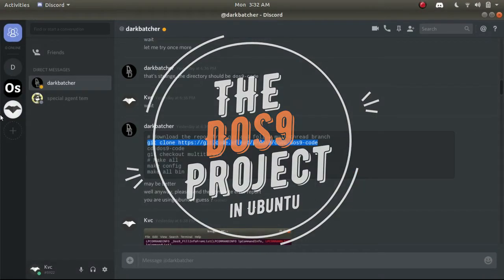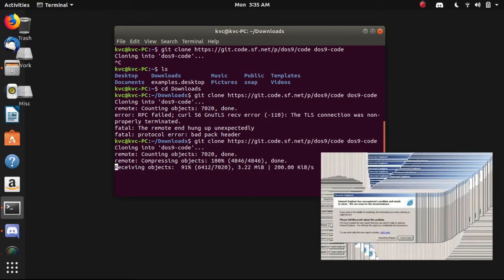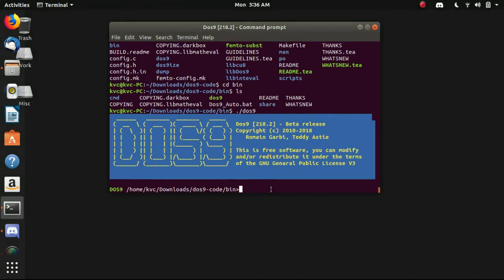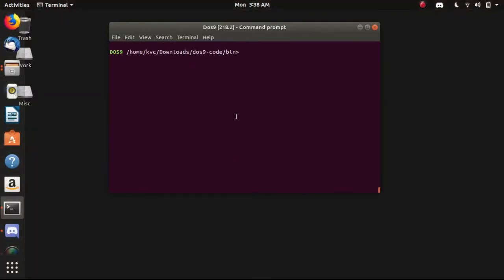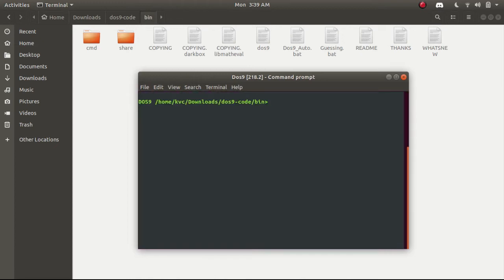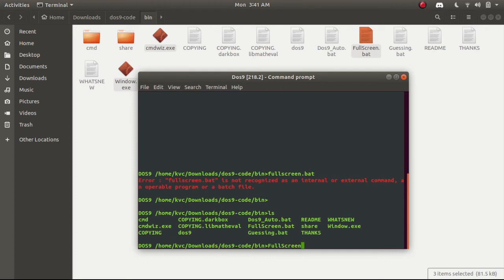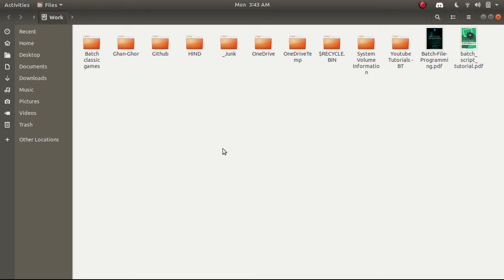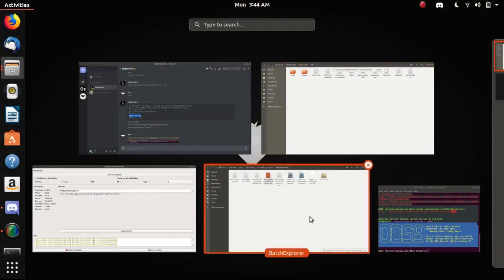Pure Batch Files in Ubuntu - The Dos9 Project Review 2 [Ubuntu terminal]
In this Video, We're simply reviewing the execution of Batch Files under the Linux distros (Ubuntu). And, The impossible is now - quite possible. The Dream to run Pure batch projects in the Ubuntu terminal came true with the help of Darkbatcher.

The DOS9 Project is an awesome project, which allows you to execute Simple (Pure) Batch Projects in Linux. With more time and contribution of developers to the project, it will become better.

And, We hope that - One day we can execute the same Project under the windows & Linux (without even changing a bit of the code). A True Cross-platforming of Code.

You can install Dos9 in your Linux distro using the Following Commands in the terminal. (Just copy & paste one by one / all at once)

cd dos9-code
git checkout multithread
# Make all
make config
make all bin

Official TheBATeam Discord Server: (to discuss projects with fellow programmers)